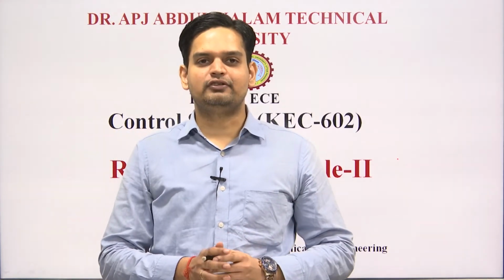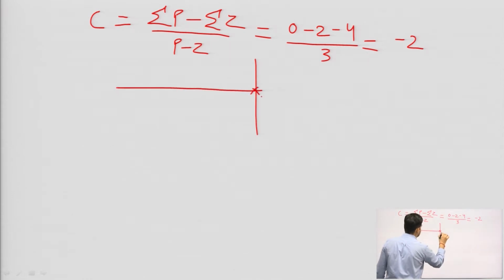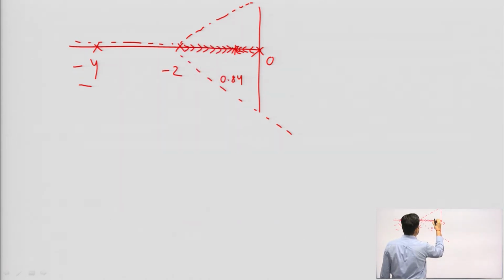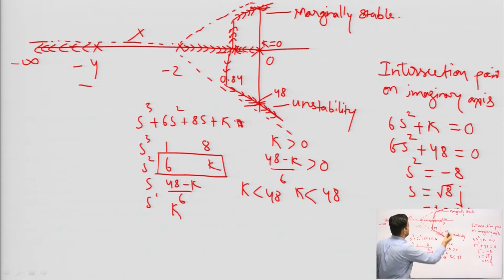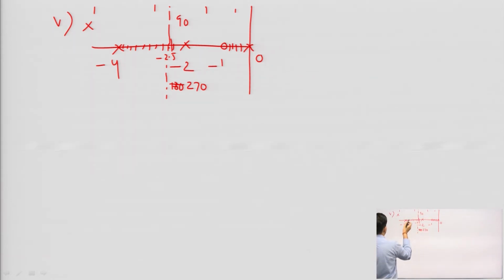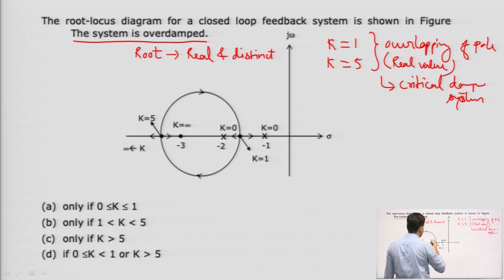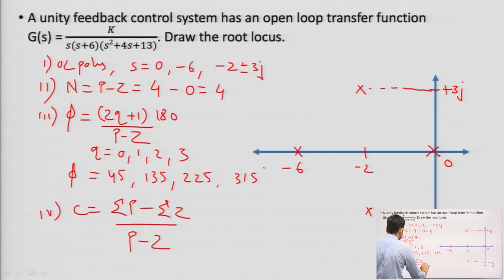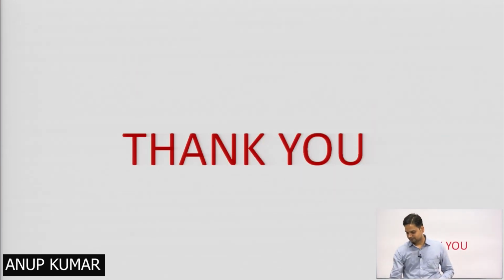Control Systems | Root Locus Example Part-2 | AKTU Digital Education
Control Systems | Root Locus Example Part-2 |